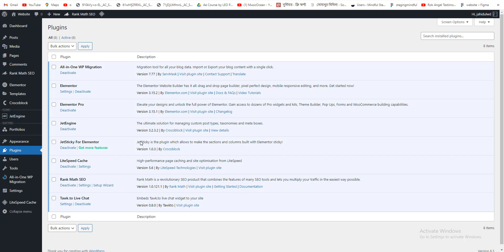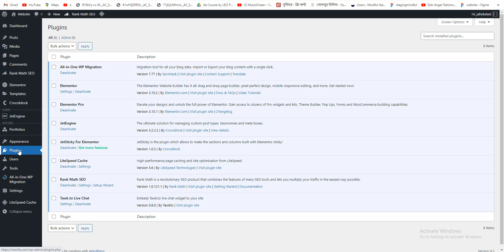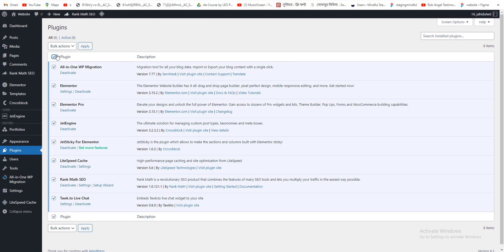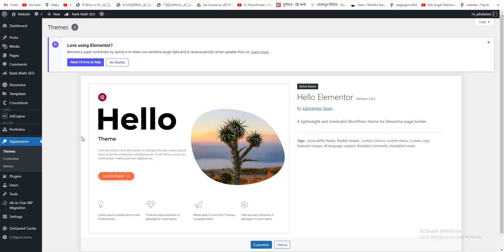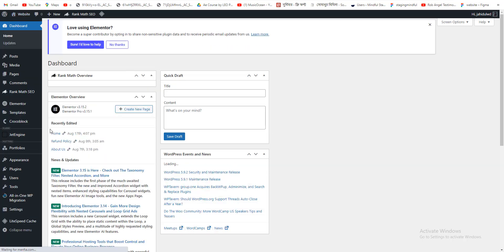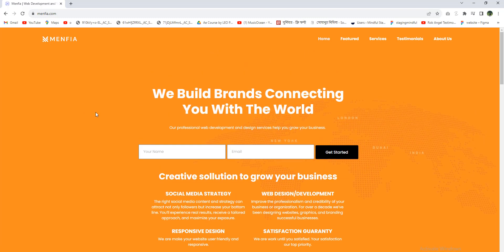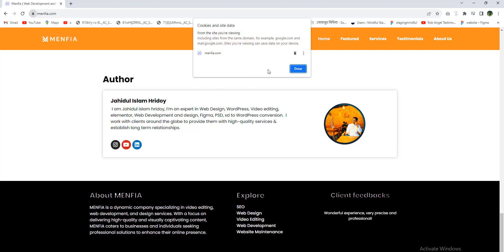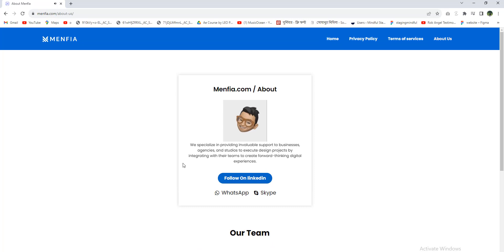Discover the Hidden Solution to Disabled Add New Options in WordPress Plugin Theme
WordPress Plugin Theme Add New Options Disabled

Thanks